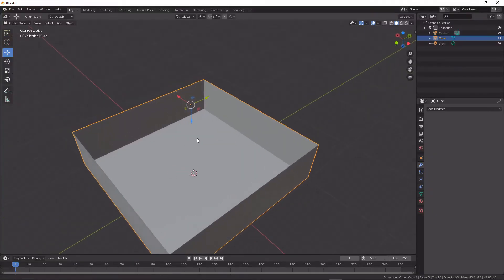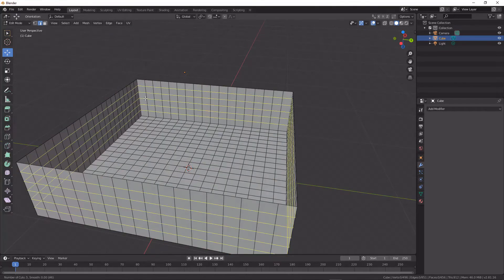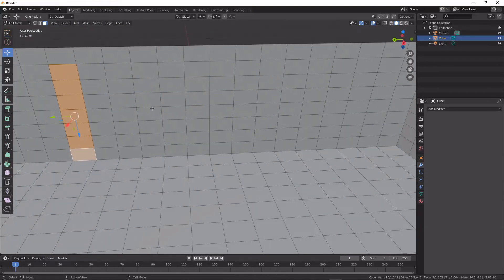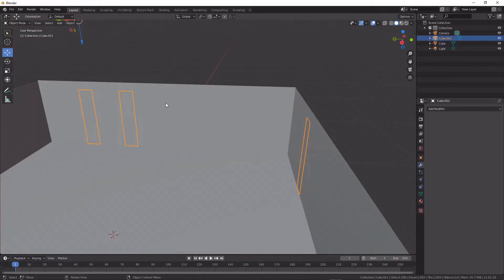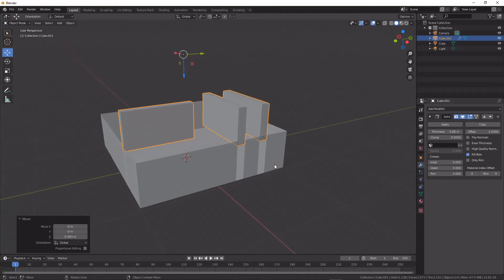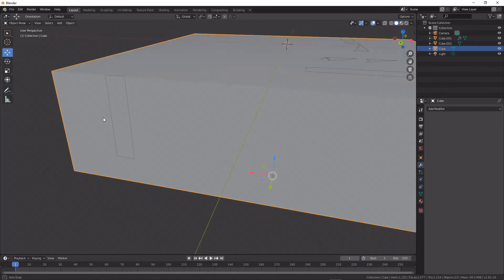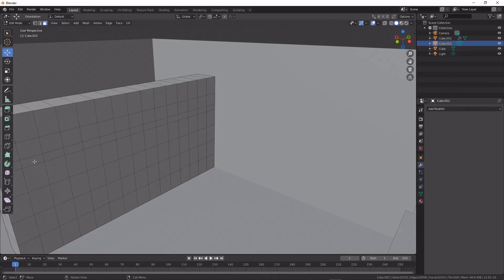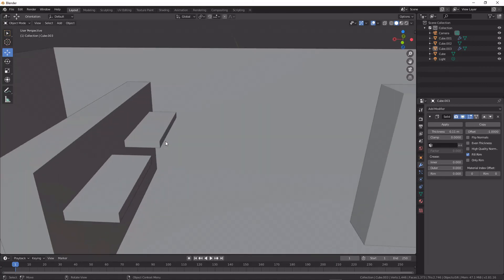why you should be parting objects in blender 2 8